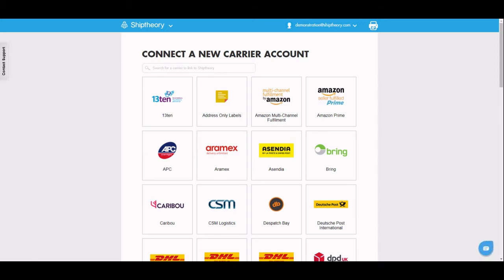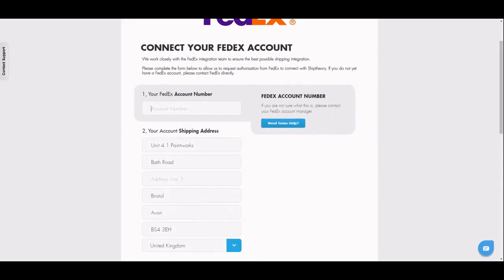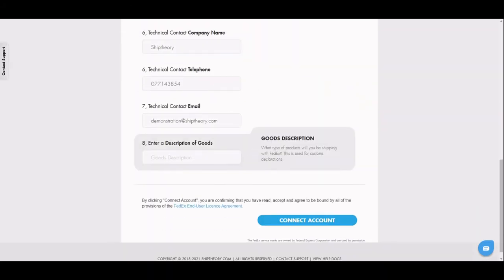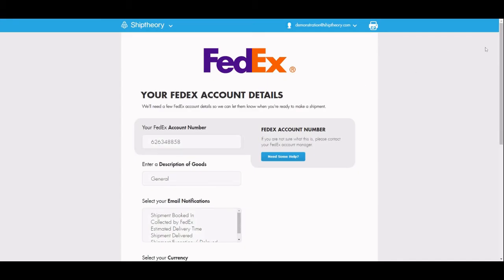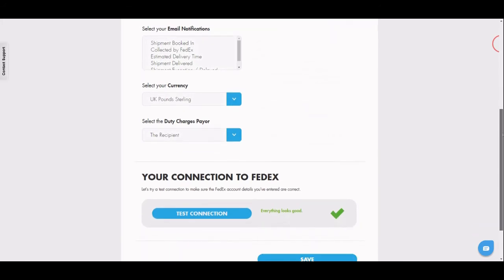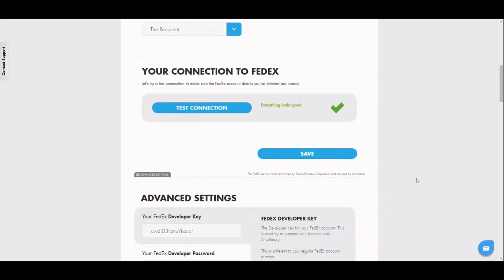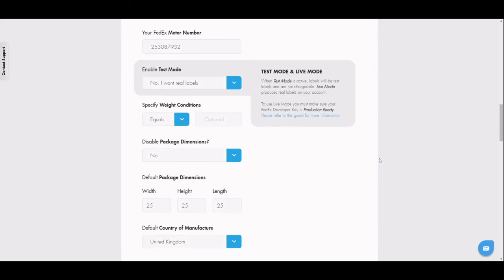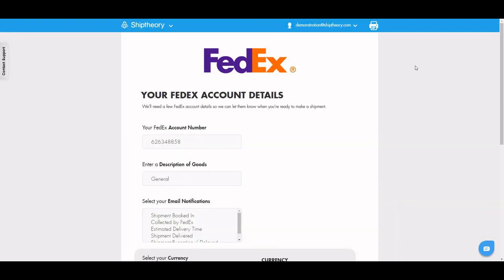Connect Shiptheory and FedEx | FedEx Shipping Integration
Follow our step-by-step tutorial on how to connect your FedEx account with Shiptheory, create your FedEx shipping labels, and automate your shipping process entirely.

Shiptheory is a cloud-based shipping management platform that connects e-commerce retailers with the world’s best carriers like Royal Mail, UPS, DPD, FedEx, USPS, and more, to automate shipping labels, manifests, customs documentation, and tracking.

Shiptheory is an official FedEx compatible solution.

For a complete list of the carriers Shiptheory supports or to create a free Shiptheory account, visit our